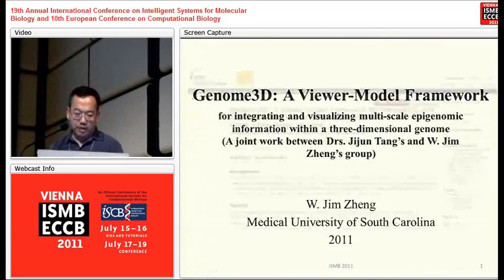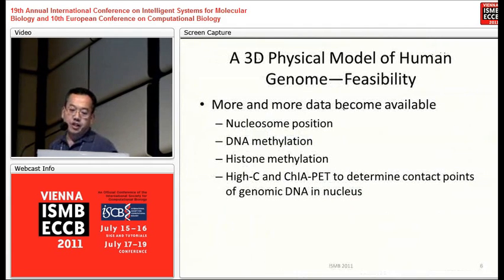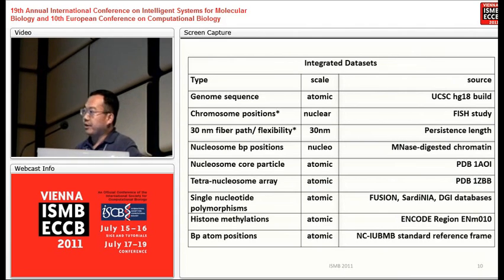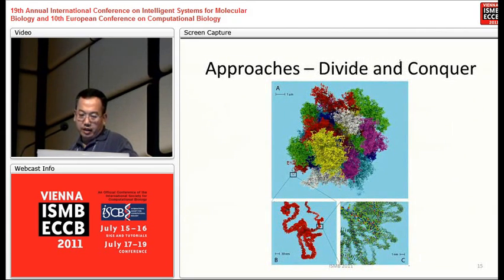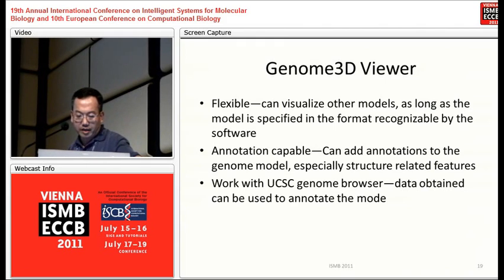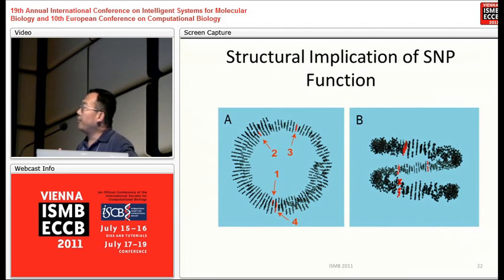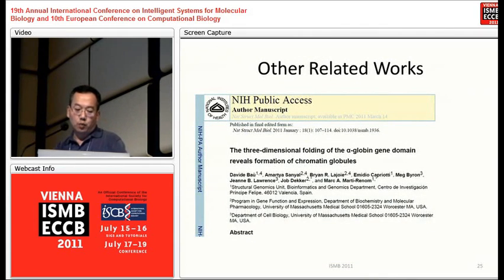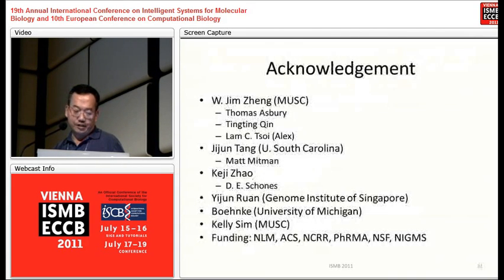Genome3D: a viewer-model framework for integrating and... – Wenjin Zheng - ISMB/ECCB 2011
Genome3D: a viewer-model framework for integrating and visualizing multi-scale epigenomic information within a three-dimensional genome – Wenjin Zheng - ISMB/ECCB 2011